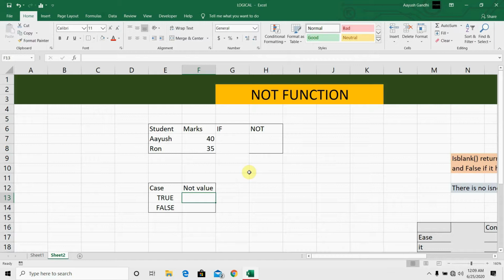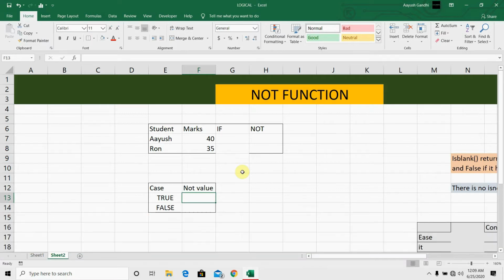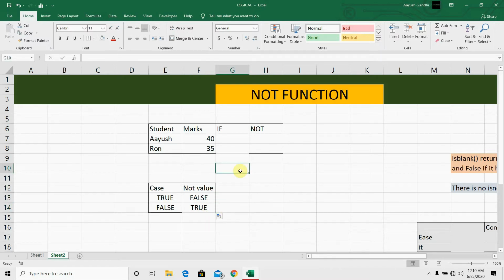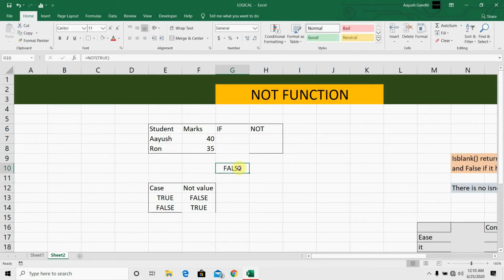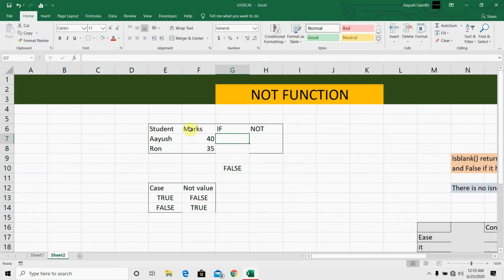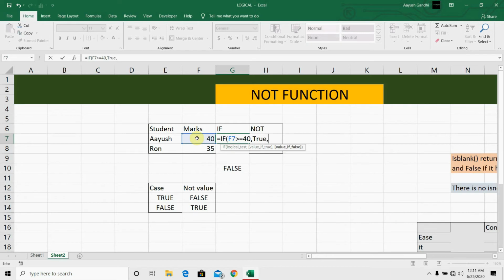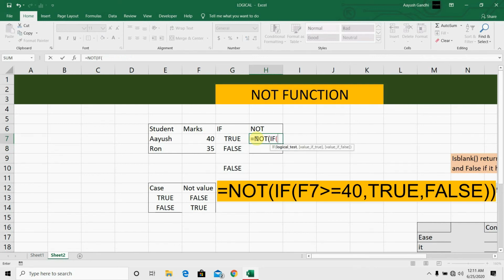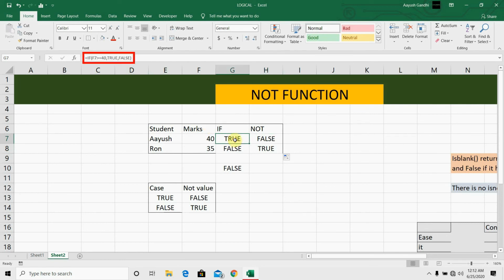NOT excel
In this Video we will be looking at another logical function, this time the NOT function in Microsoft EXCEL .

This Video is a part of Excel is FUN series and aims to teach in a fun way with ample use of memes.

Timestamp:
00:00:00 - Introduction
00:00:29 - NOT function
00:01:03 - Example 1
00:01:46 - NOT with IF [example 2]
00:03:37 - Subscribe [outro]